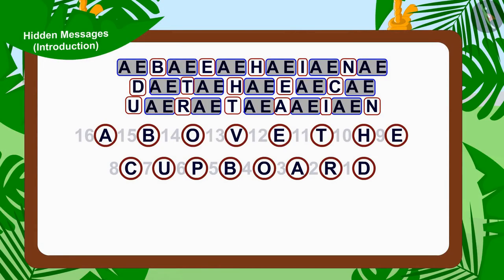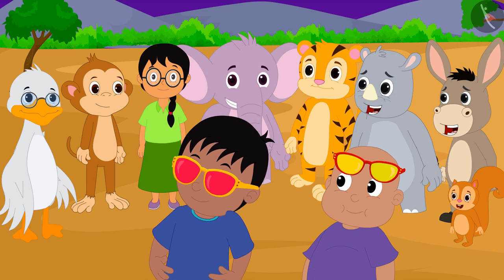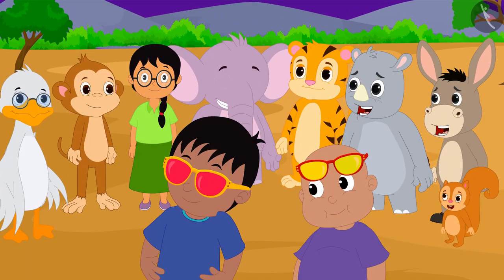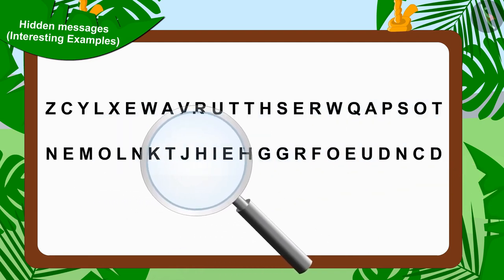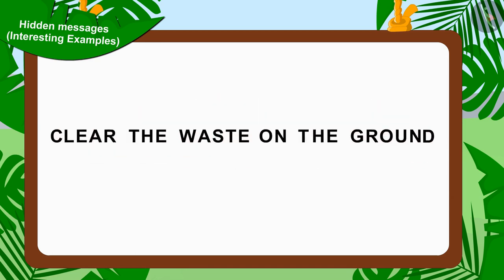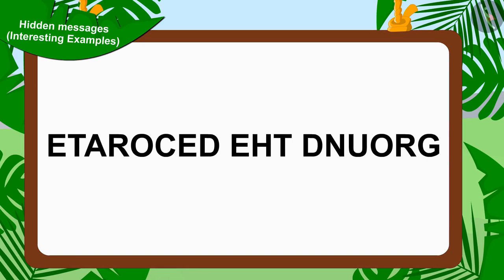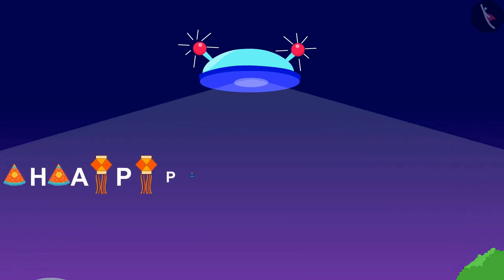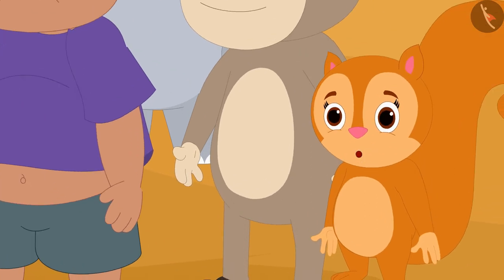Hidden Messages | Part 2/2 | English | Class 3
Hidden Messages  | Part 2/2 | English | Class 3 | NCERT

Hidden Messages  | Patterns | Grade 3 | NCERT | Play with Patterns

Welcome to part 2 of Hidden Messages . In this video, we will discuss various examples of Hidden Messages .